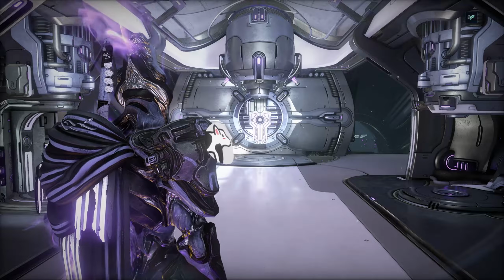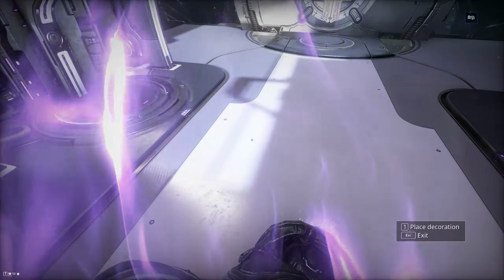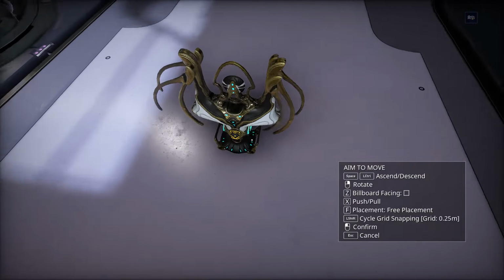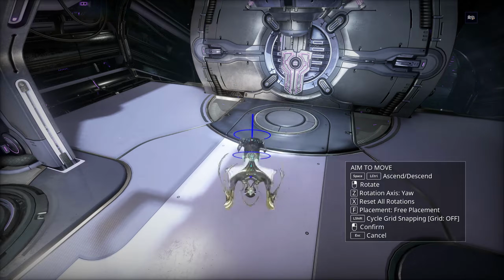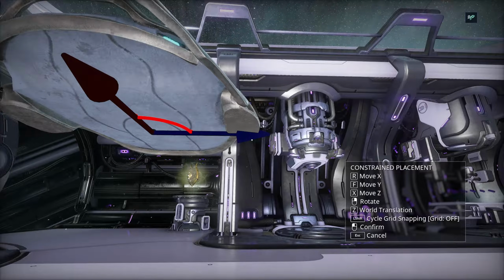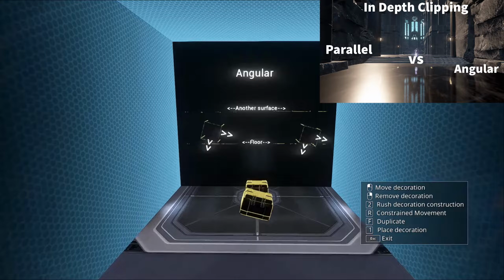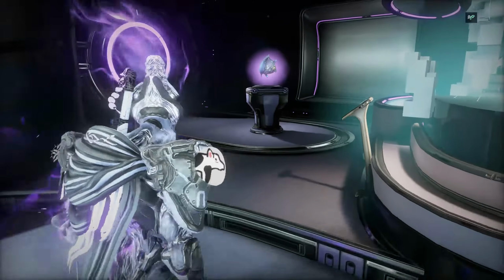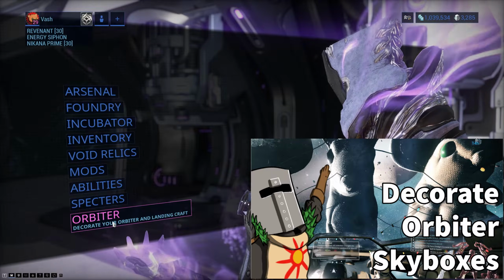Warframe Orbiter Tutorial #1 - Basics and Decorating | 2022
Be sure to join the Decoration Discord to learn and share!
A comprehensive guide and tutorial covering the decorating UI, functions, and utility as well as customization for your Warframe Orbiter in 2021 to aid you on your quest for proper Orbiter Fashion and Design.
We'll touch on some advanced decorating concepts like clipping though only briefly as this is meant to be a video on basics. I explain clipping a lot more in this video
Big thanks to Horactius for letting me use his Orokin Anubis for the thumbnail.

Ajingom is a dojo friend of mine and a Warframe Partner who has been doing this far longer than I have.

0:00 Intro
0:20 Accessing Orbiter Customization
0:38 Orbiter Appearance
1:06 Landing Craft
1:20 Decoration Mode
1:40 Free Placement & Redzones
2:02 Placement & Removal
2:11 Placement Modifiers
3:55 Post-Placement Modifiers
4:09 Constrained Movement & Clipping
5:10 Room Bounds & Reset
5:54 Personal Quarters
6:02 Loadout Display
6:20 Customize Quarters
7:16 Wrap-up
7:44 Outro